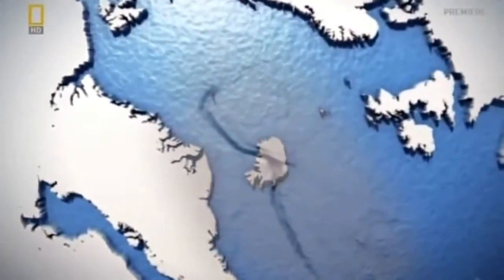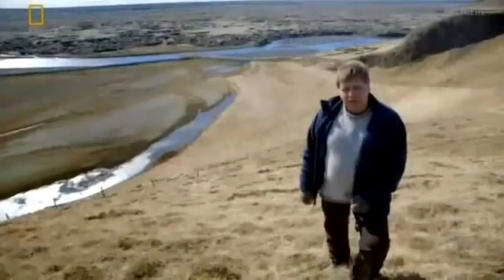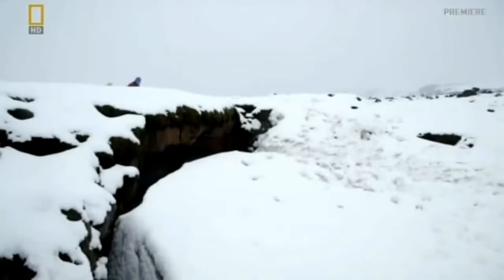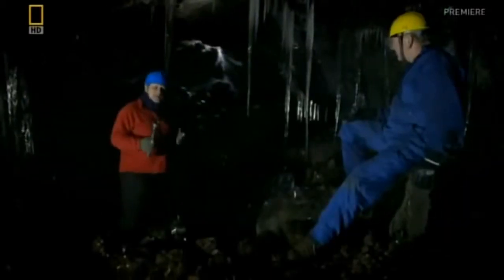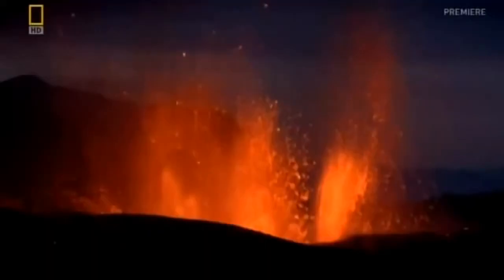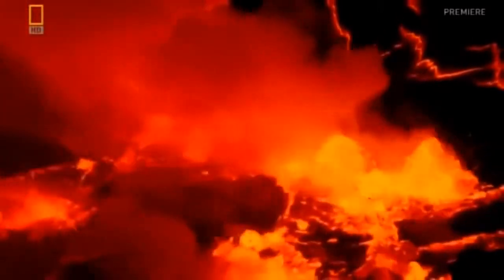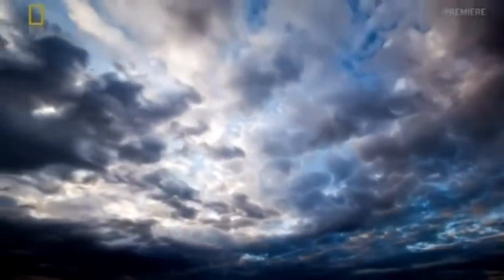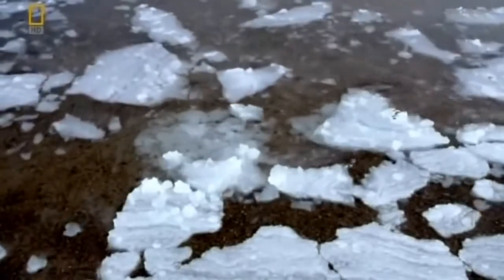1783 Iceland Eruption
1783 Iceland Eruption